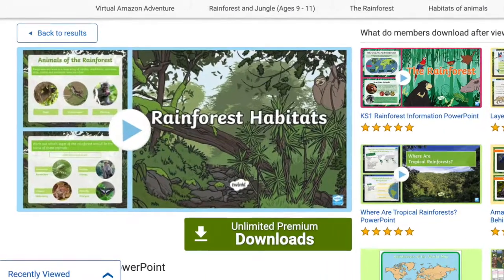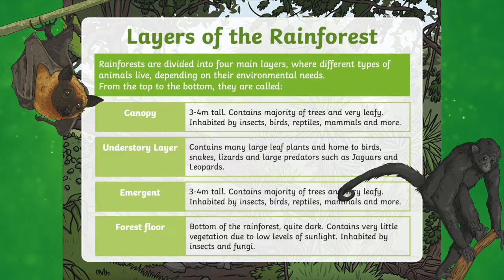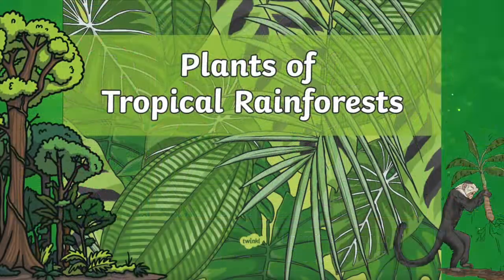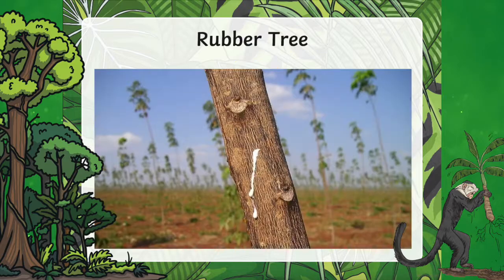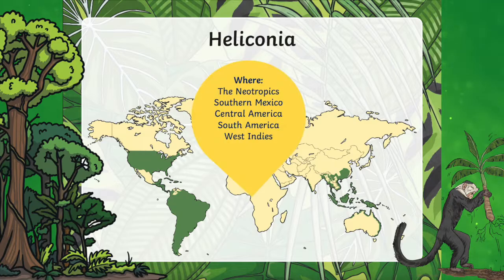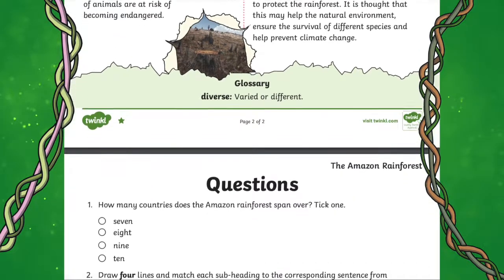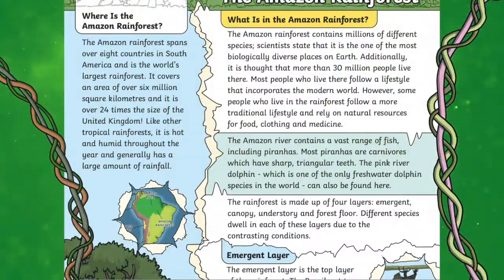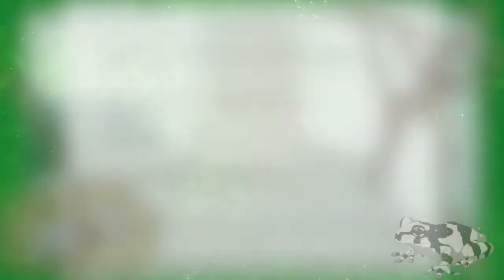Amazon Rainforest Reading Comprehension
In this video, Twinkl Teacher James shares some fantastic resources that are sure to engage your learners when looking at the Amazon Rainforest. You can use these resources in your next lesson or why not set these as some home learning?

0:00 Introduction
0:12 Rainforest Habitats
0:41 Plants of the Rainforest
1:18 Amazon Rainforest Reading Comprehension
2:03 Outro